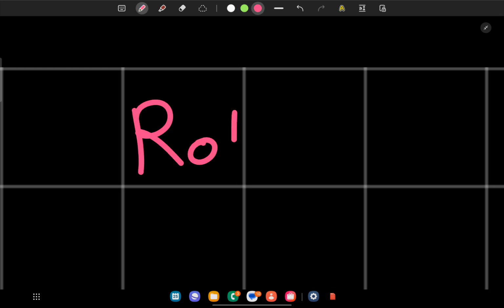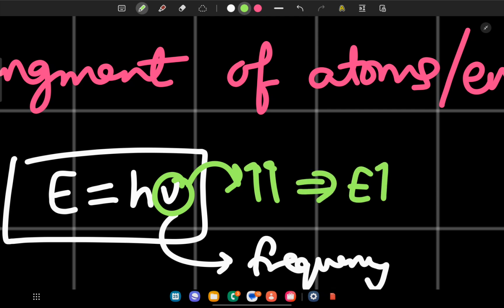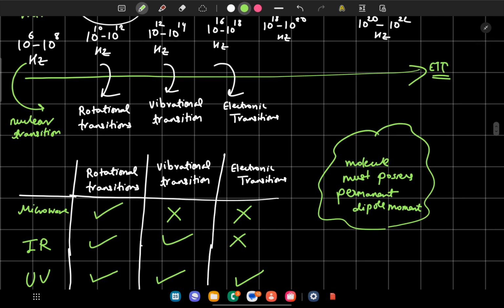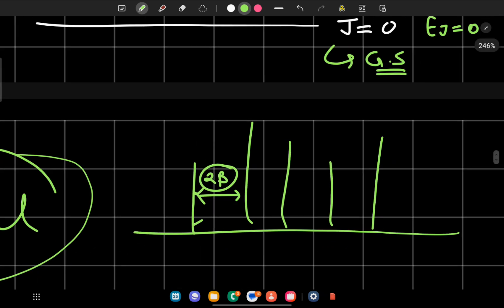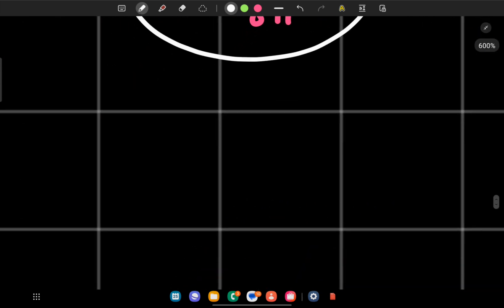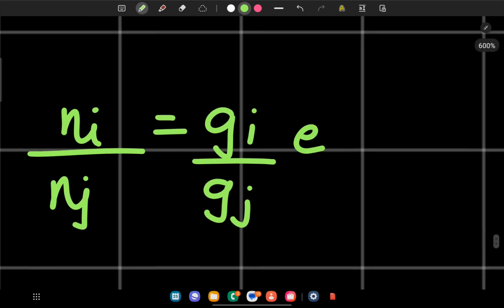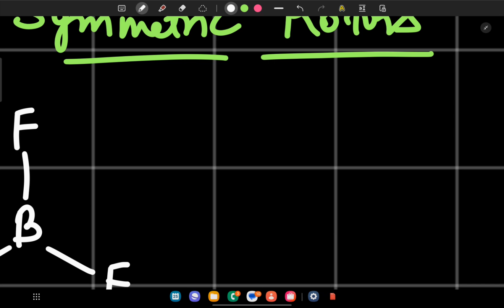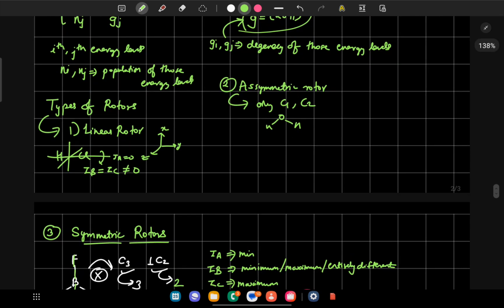Rotational Spectroscopy in the most easy way!